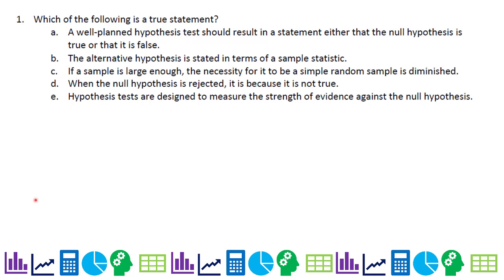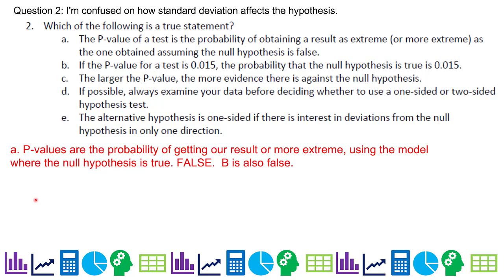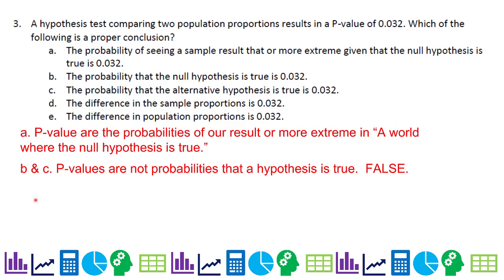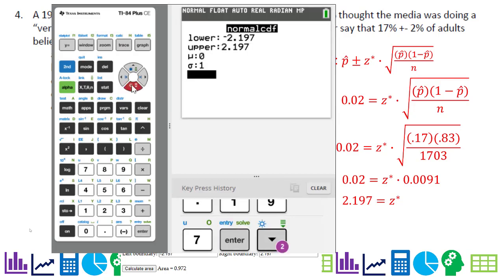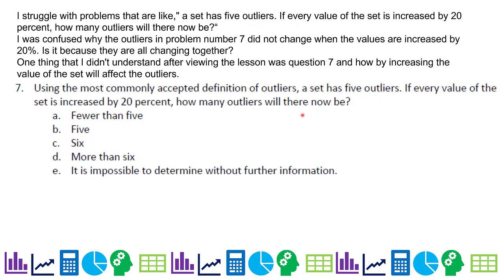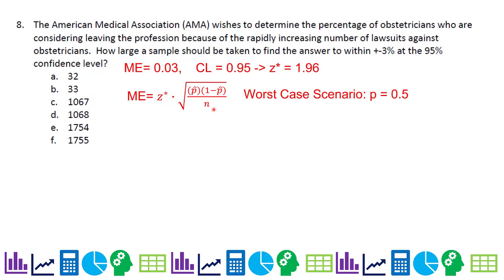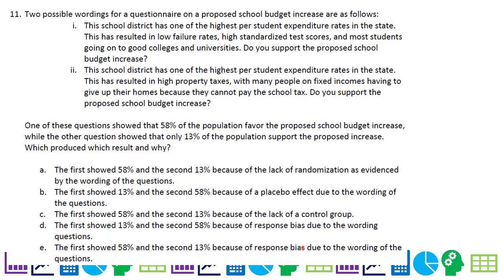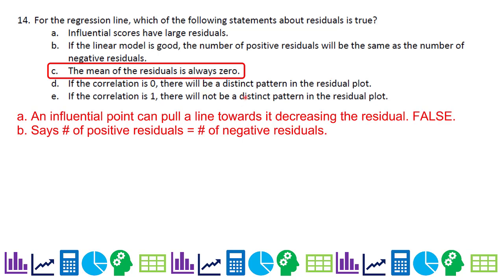I1 Reflection Solutions